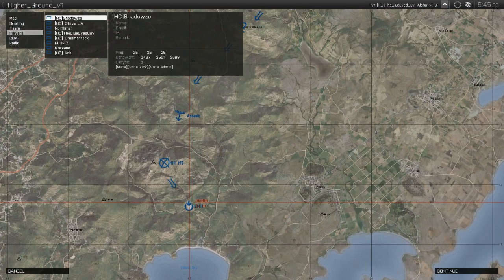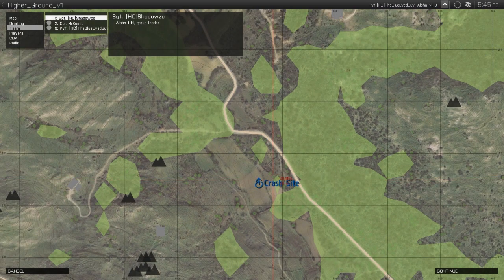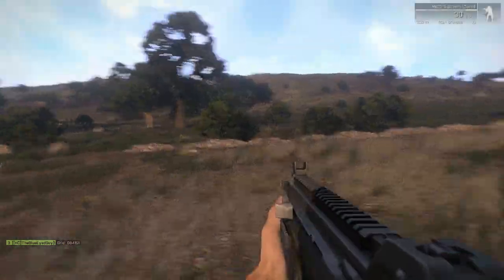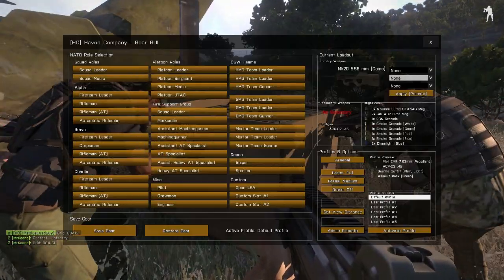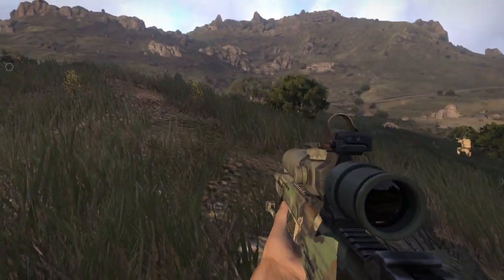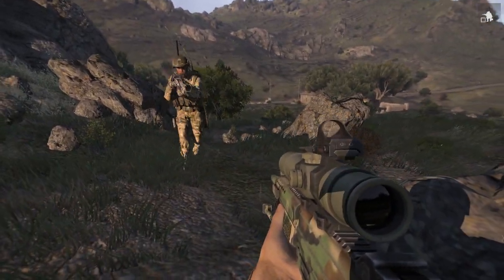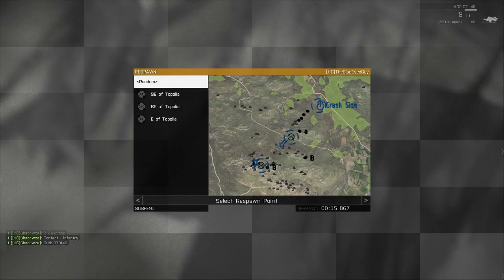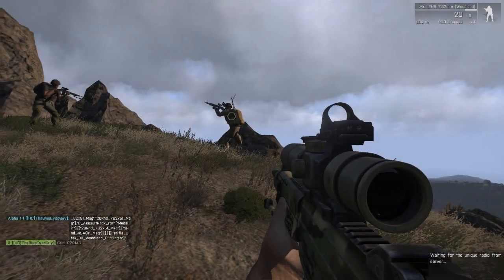Arma 3 - Havoc Company Sunday Op 19/04/15 #1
Welcome to TheBlueEyedGuy Gaming News Channel.
so you don't miss a single video.

For more information on new videos and events.